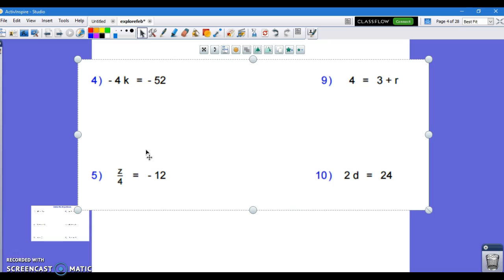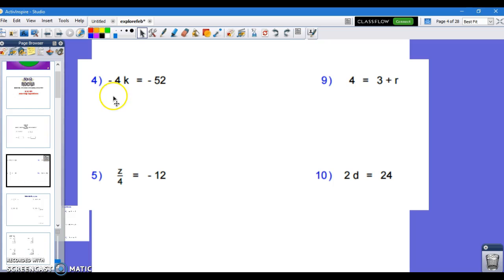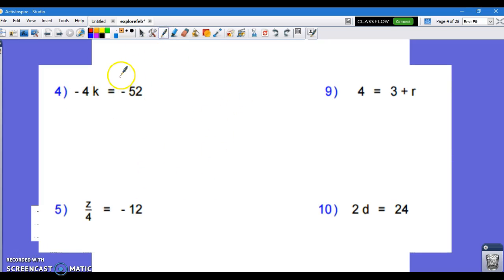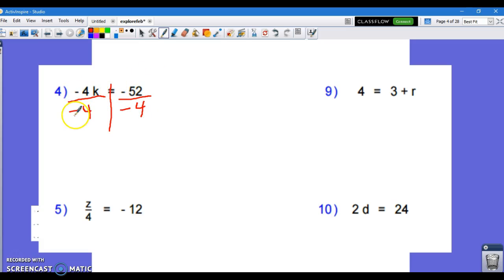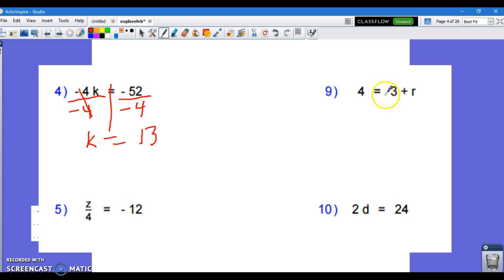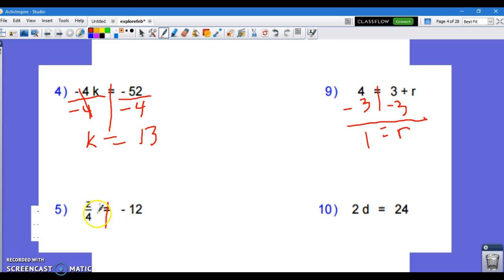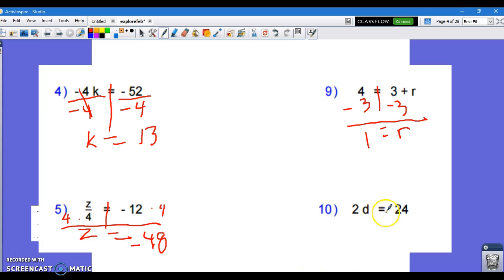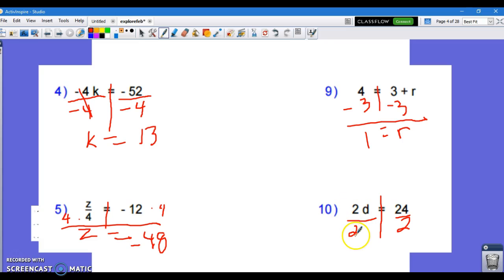exploring jr. high math homeowork 2/2/16 PART 1